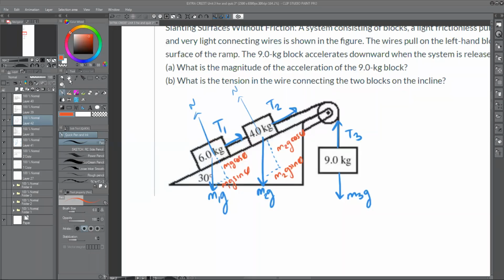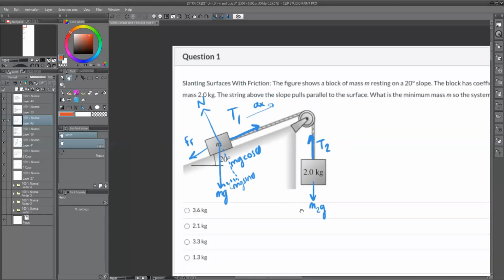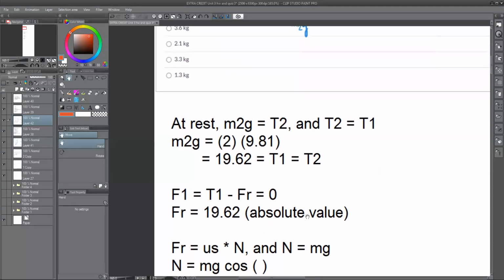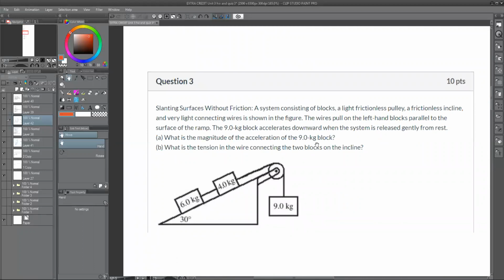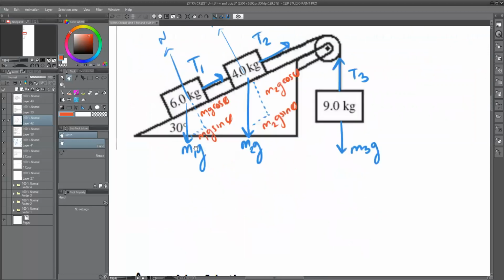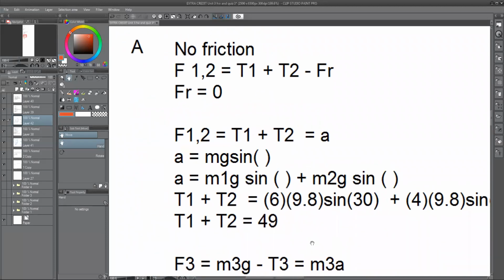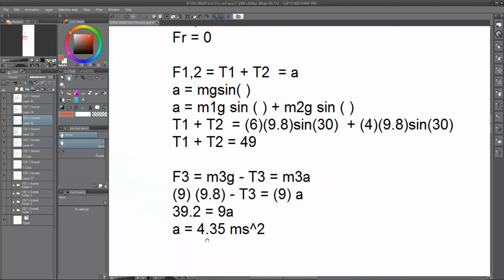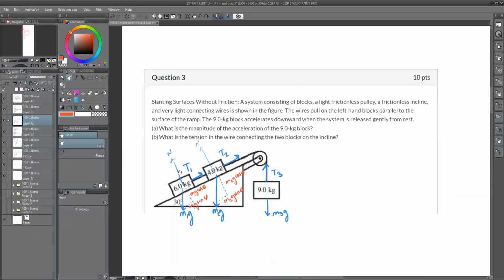Physics QUIZ 4